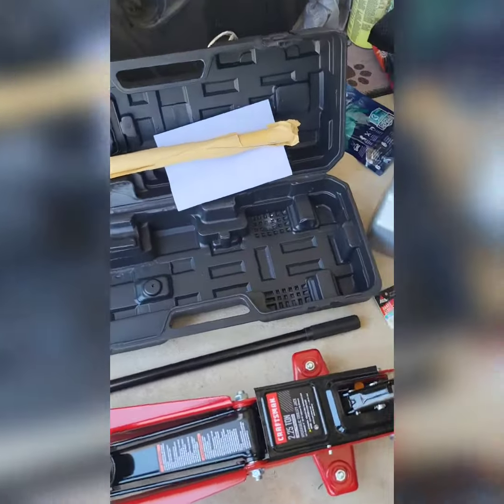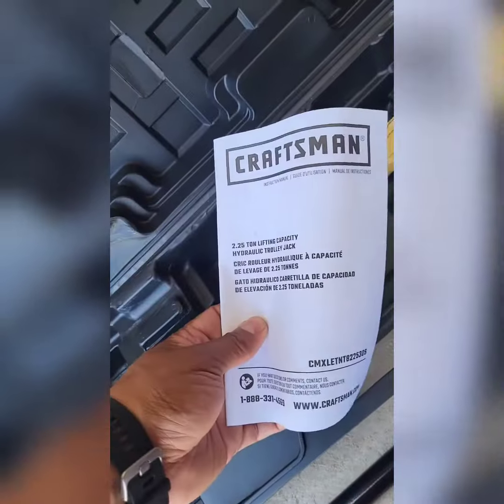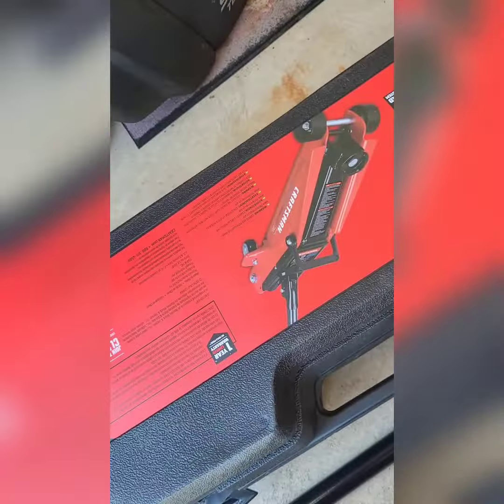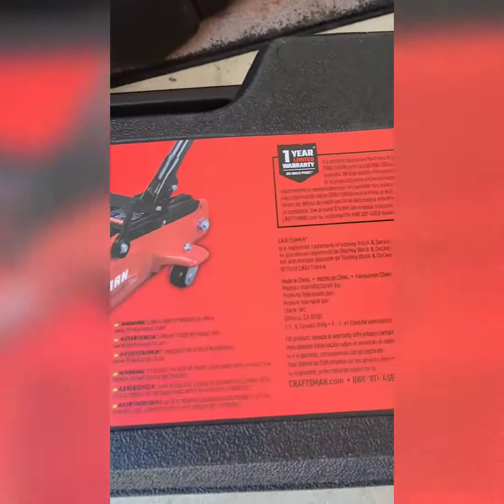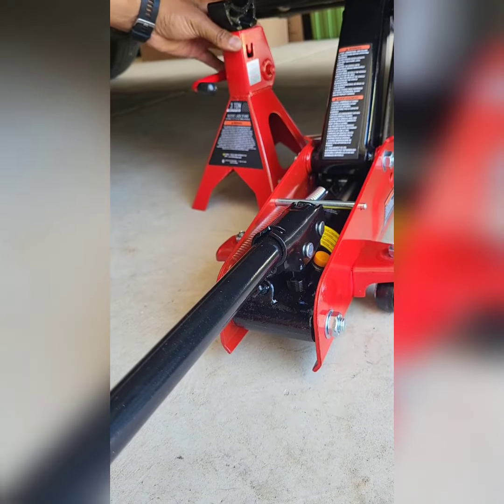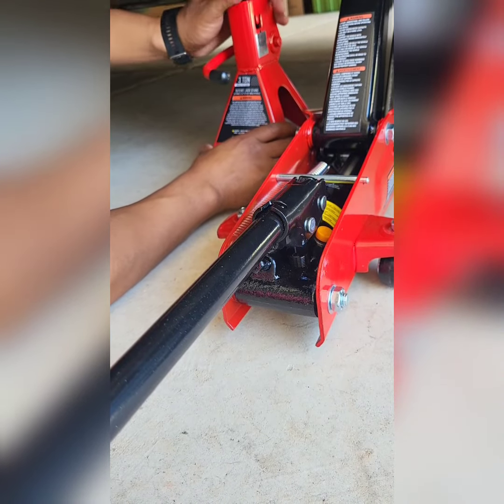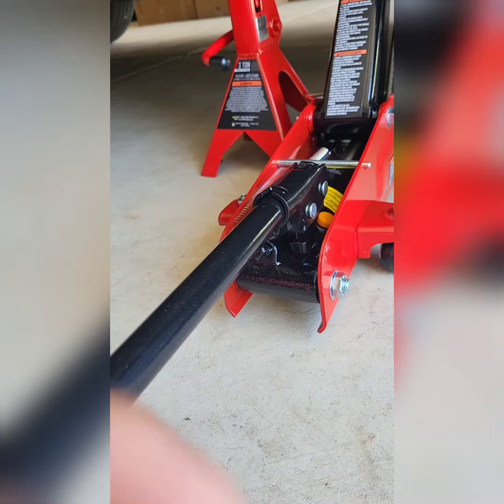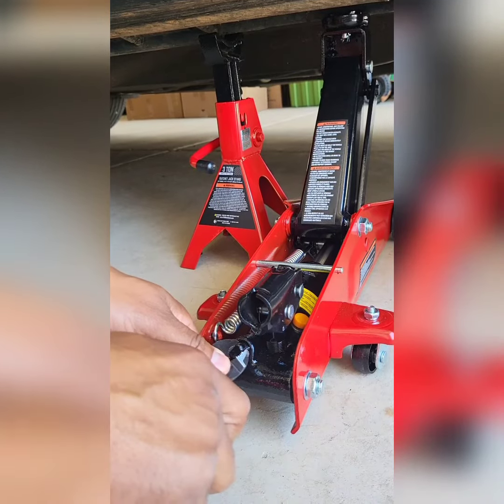craftsman 2.25 ton hydraulic jack review